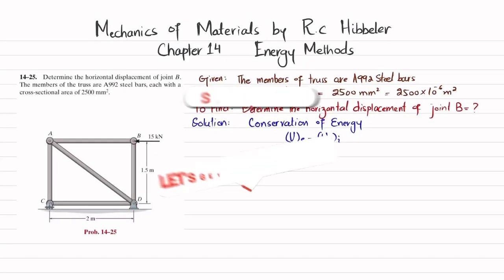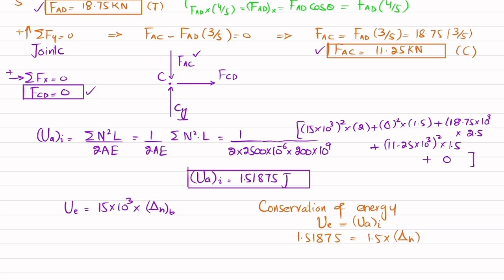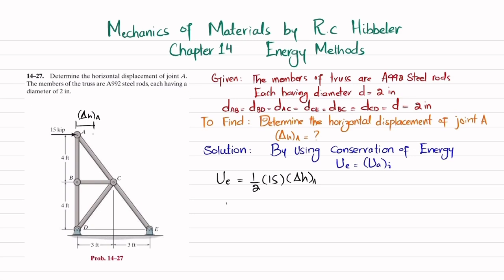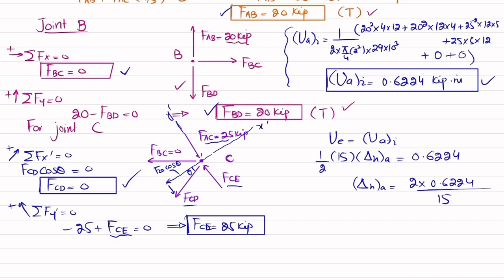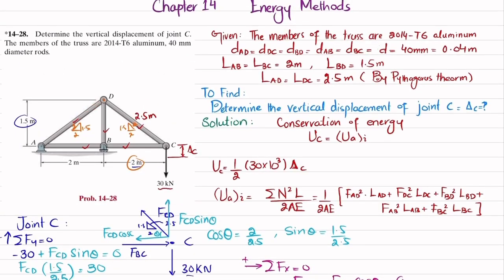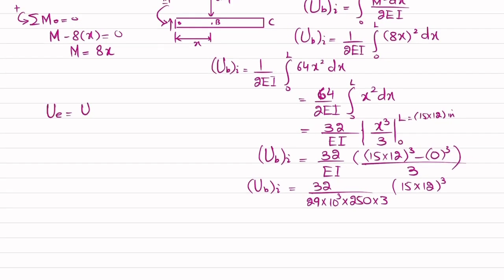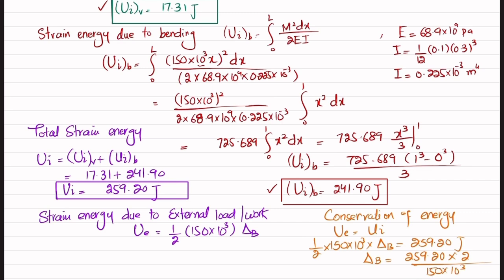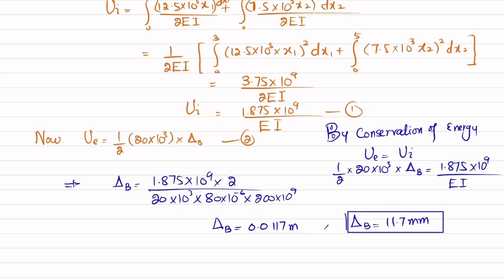Strain Energy in Frames and Beams - Ultimate Guide for Engineers | Mechanics of Materials RC Hib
14–25. Determine the horizontal displacement of joint B . The members of the truss are A992 steel bars, each with a cross-sectional area of 2500 mm 2 .
14–26. Determine the vertical displacement of joint C . AE is constant.
14–27. Determine the horizontal displacement of joint A . The members of the truss are A992 steel rods, each having a diameter of 2 in.
14–28. Determine the vertical displacement of joint C . The members of the truss are 2014-T6 aluminum, 40 mm diameter rods.
14–29. Determine the displacement of point B on the A992 steel beam. I = 250 in 4 .
14–30. Determine the vertical displacement of end B of the cantilevered 6061-T6 aluminum alloy rectangular beam. Consider both shearing and bending strain energy.
14–31. Determine the displacement of point B on the A992 steel beam. I = 80(10 ^6 ) mm^ 4 .
287 Problem solutions of all chapter of  Mechanics of Materials by Beer & Johnston